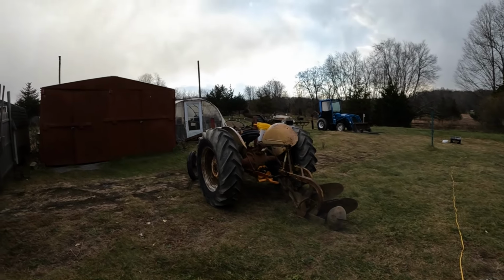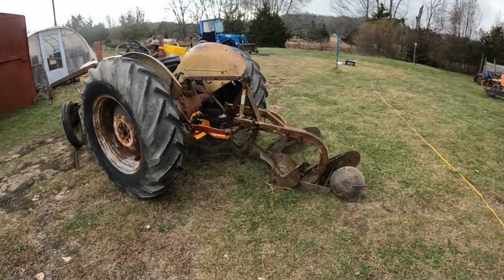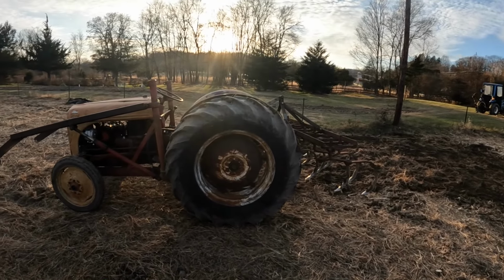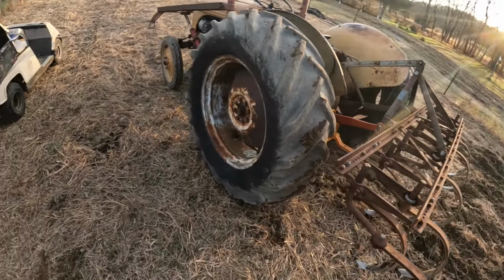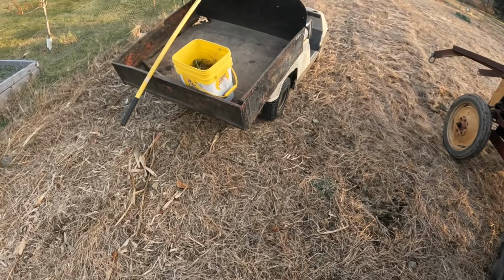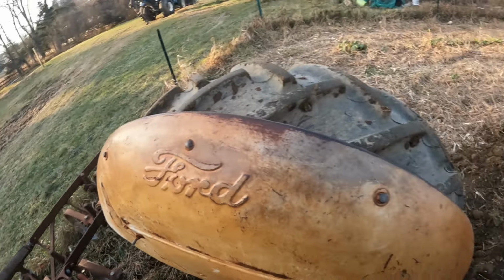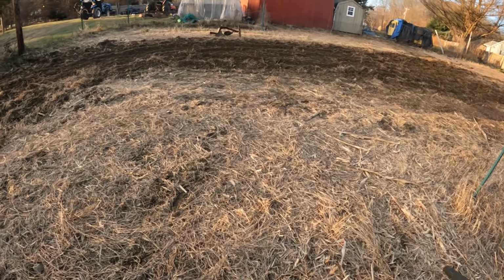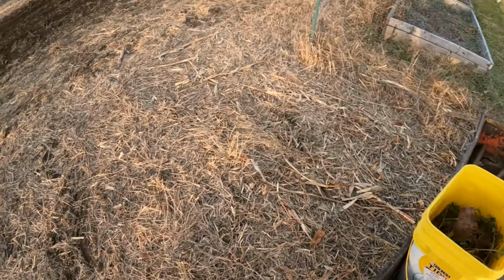8n Ford tractor plowing carrots in snow, wind snow squall using a ferguson 2 bottom plow